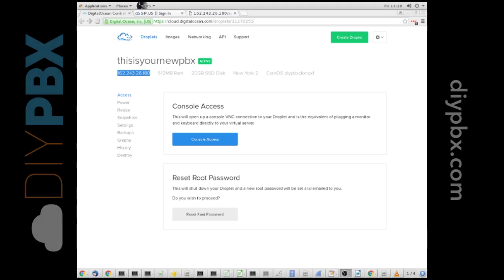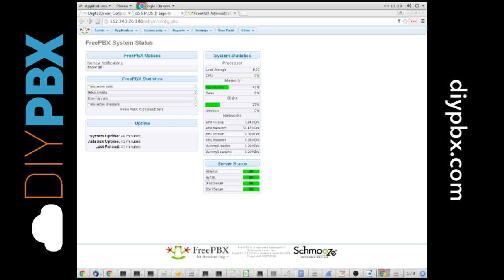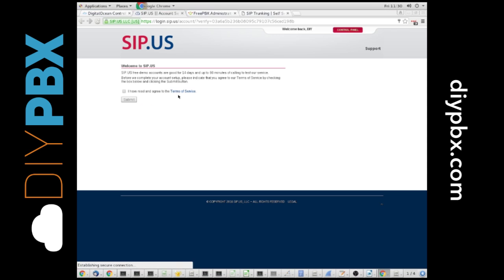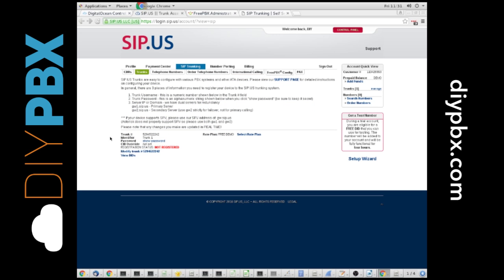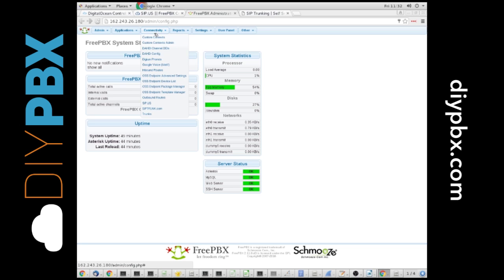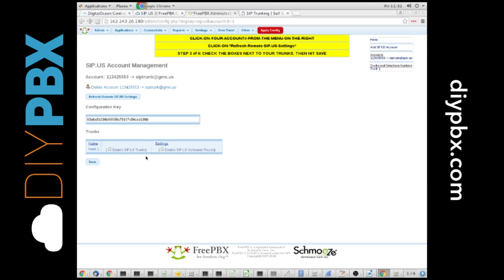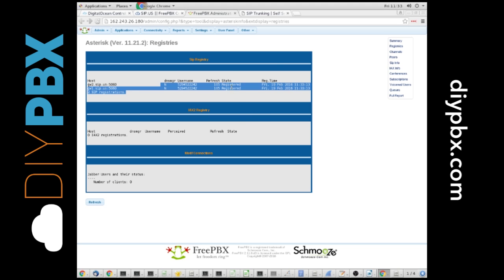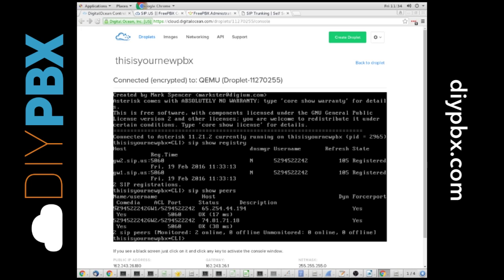SIP Trunking Service | How to Set Up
Get the full transcript from this video on setting up SIP Trunking Service

Obtain a free demo SIP trunk from SIP.us and SIPTRUNK.com.

In this video you will learn to easily register a SIP Trunk to your DIY PBX VoIP Phone System to get dial tone, and begin making phone calls using a pre-built module in your DIY PBX.

Okay, lets learn how to set up your SIP Trunking Service using DIY PBX!